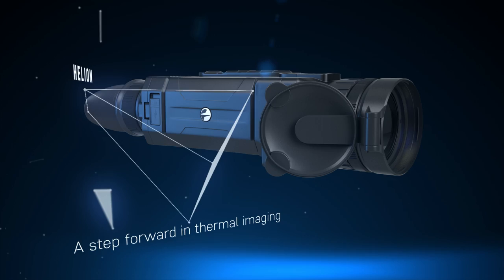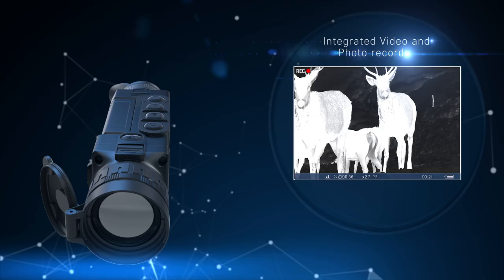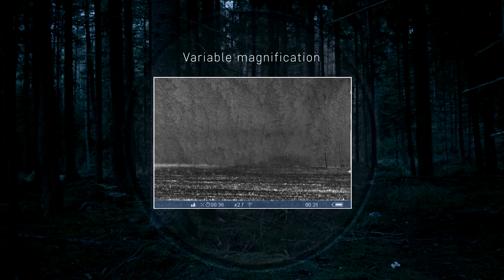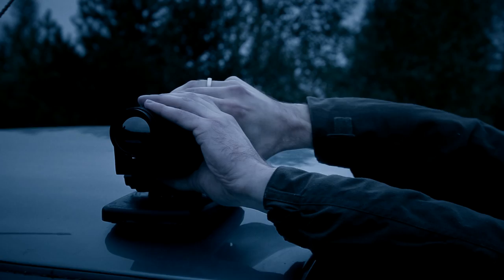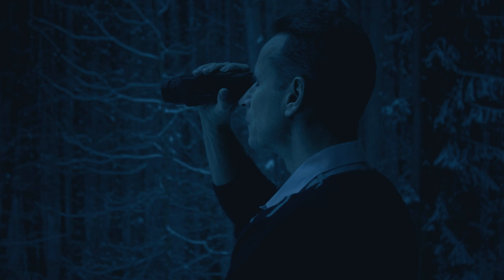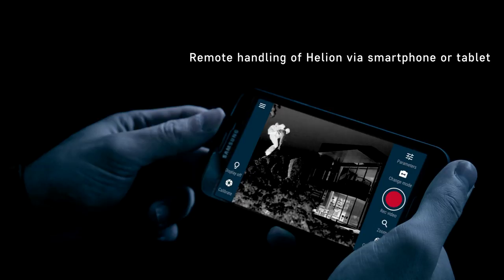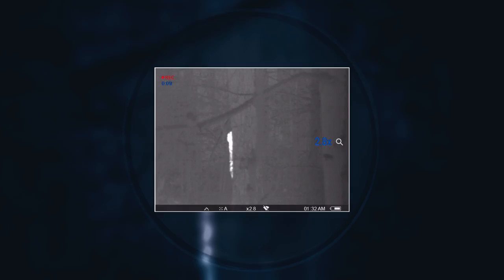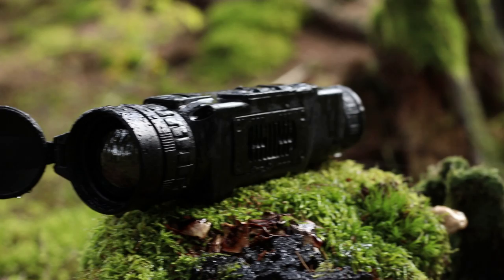Pulsar Helion Thermal Scope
Cutting-edge new thermal imaging monocular Helion from Pulsar is a result of long research and development process.

Helion incorporates the latest developments in the field of thermal imaging to provide the best image quality and user experience.

Helion saves a lot of time and efforts when hunting. There is no need to look for the traces of hunted game in the field or in the wood anymore. Whether it is daytime or night Helion will show you exactly where the animals are hiding. Great image quality of Helion gives a chance to see even the smallest details of the animals.